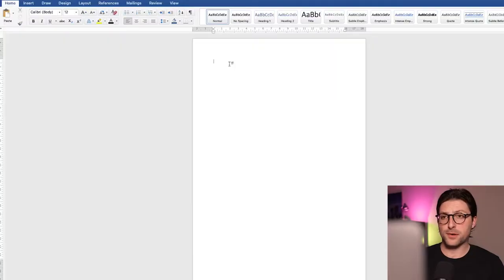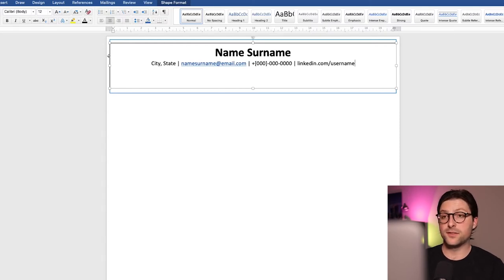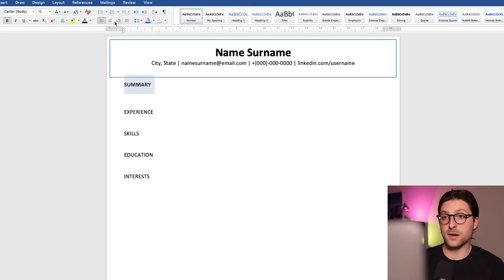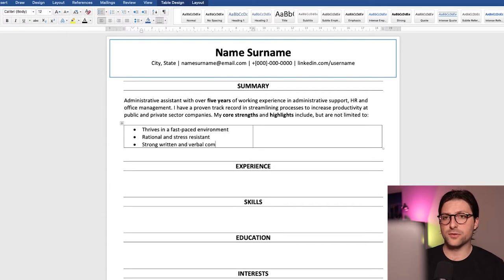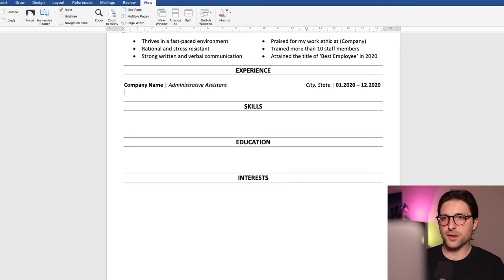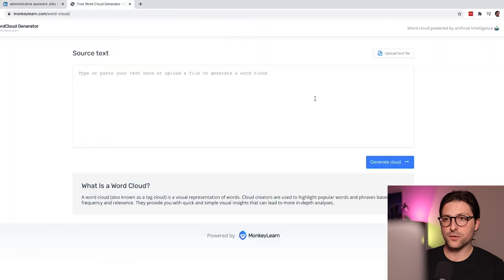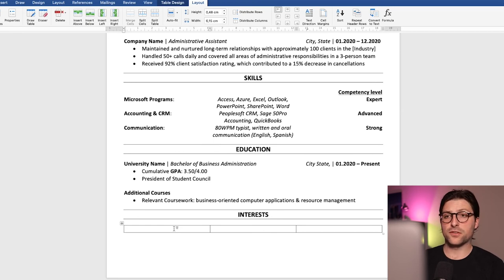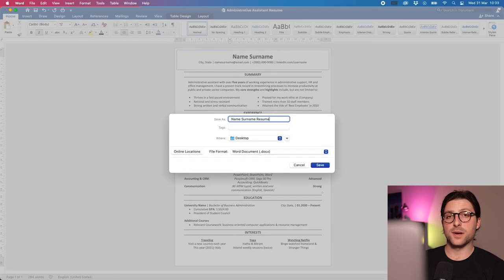How To Make a Resume For an Administrative Assistant | Microsoft Word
Do you need to make a resume for an administrative assistant position? In this Youtube video, I’ll show you how to make a resume for an administrative assistant using Microsoft Word. It’s a perfect example because it incorporates important resume principles based on solid research. I’ll also provide you with tips and examples on how to include skills and achievements to make it better than 9 out of 10 other resumes. The main purpose of this tutorial is to get you noticed by recruiters and employers and land you plenty of job interviews.